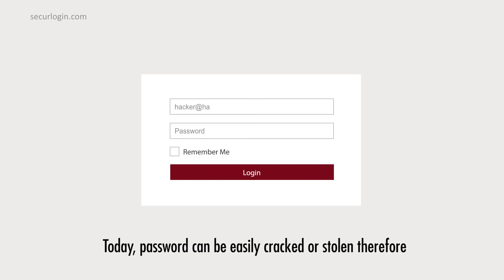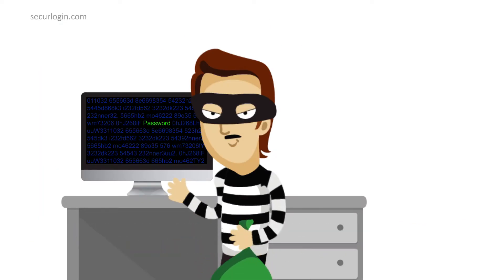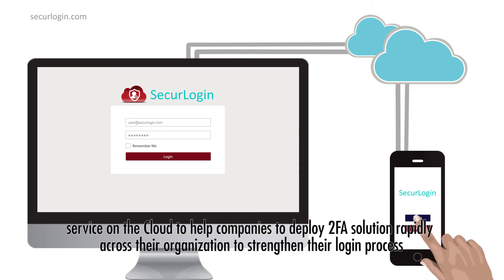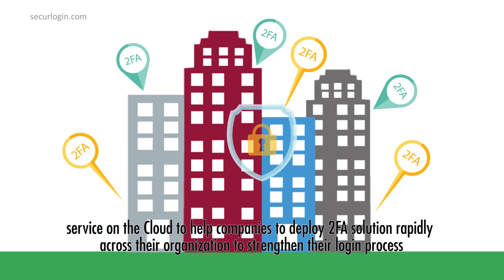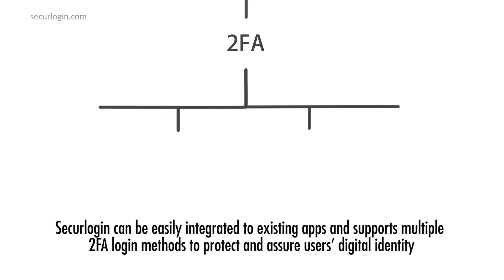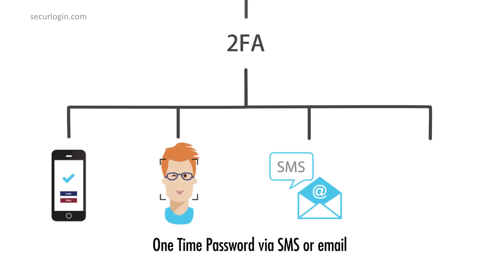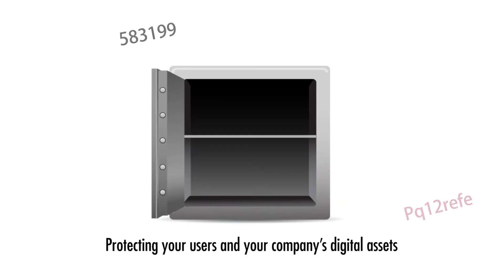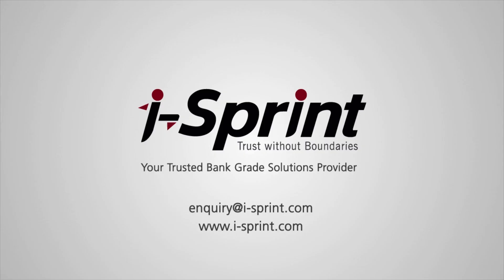SecurLogin: Two Factor Authentication (2FA) Cloud Solution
Securlogin allows companies to deploy 2FA solution rapidly across organisation to strengthen each and every individual user's login process.

Supports multiple 2FA login methods.